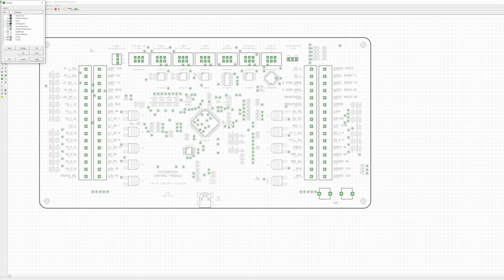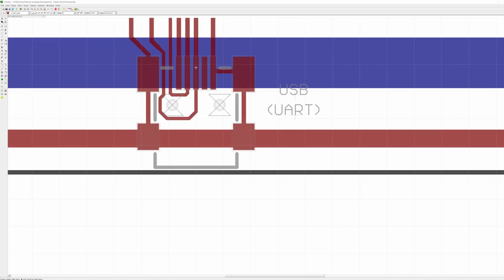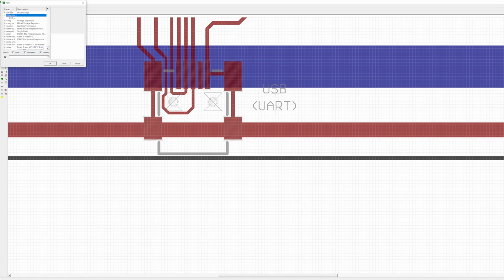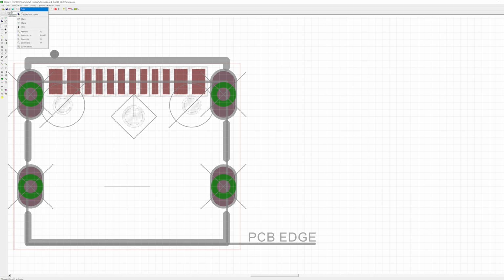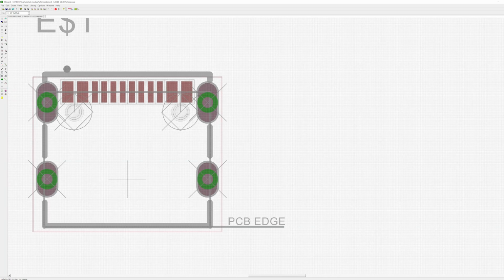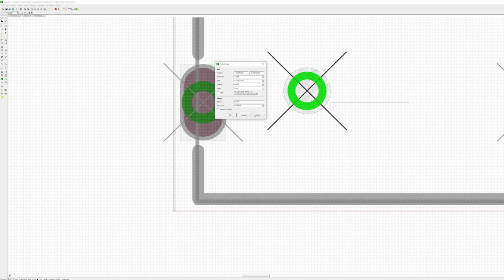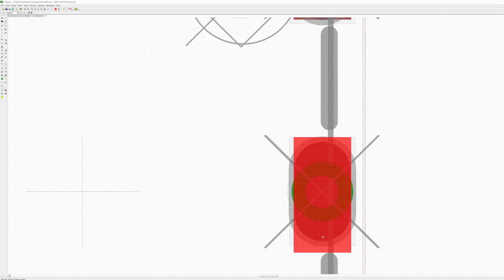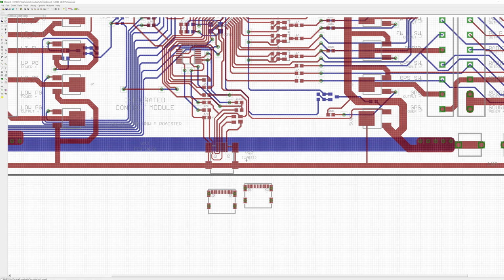PCB Models - USB C Connector: Custom Module for BMW F15 X5 : PWM Auto Heated Steering Wheel, Seats